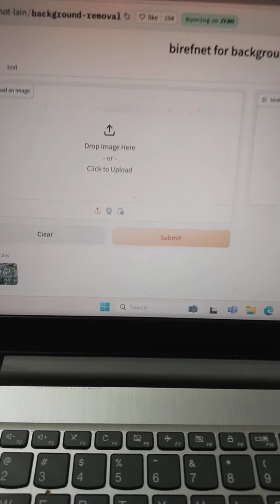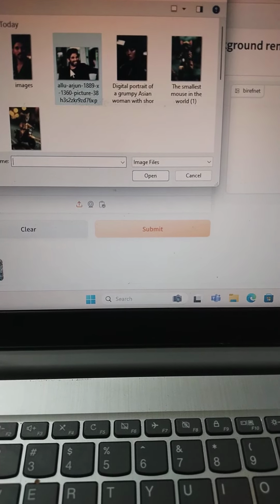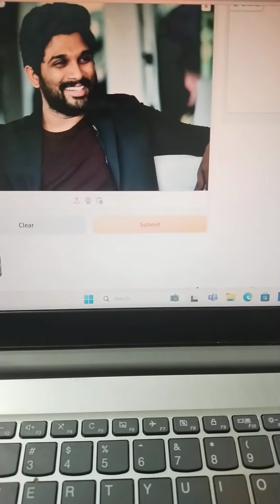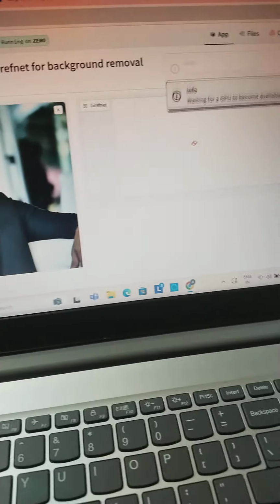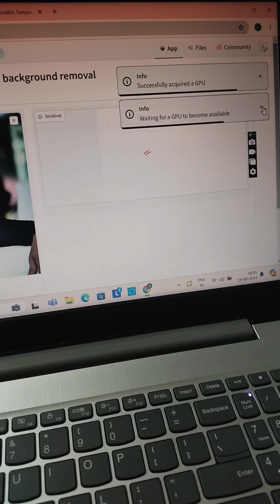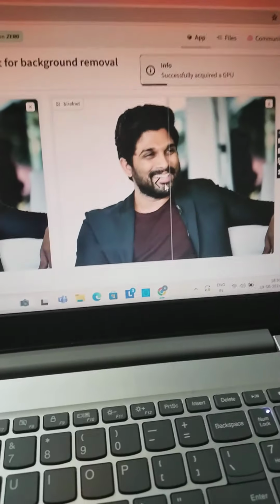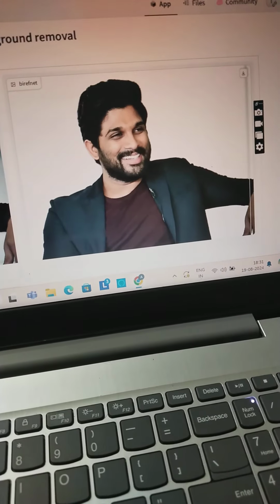BG removal birefnet